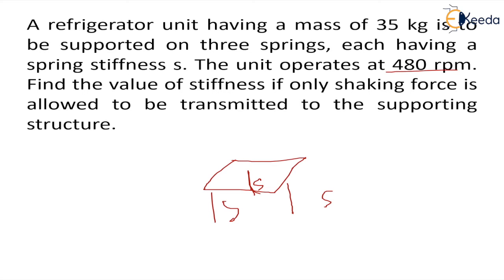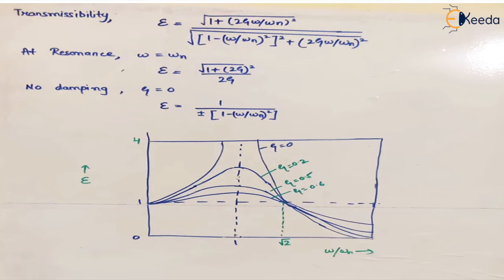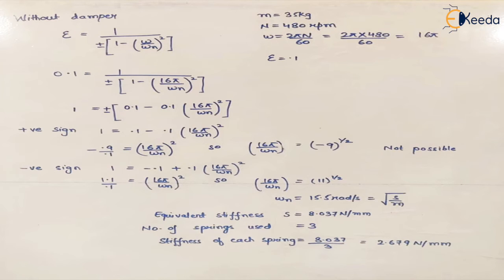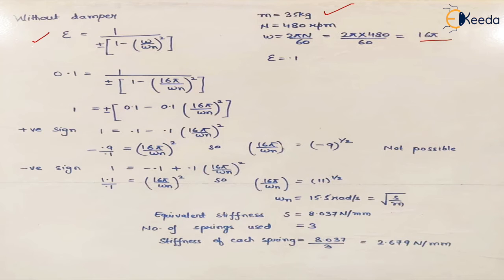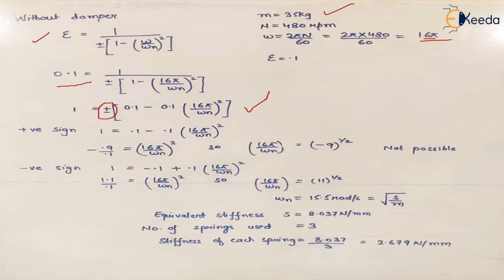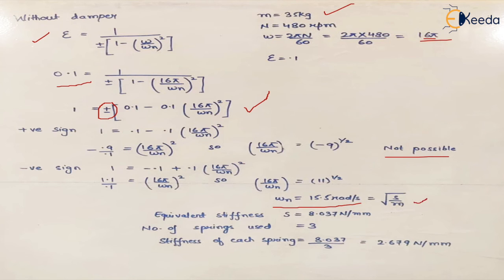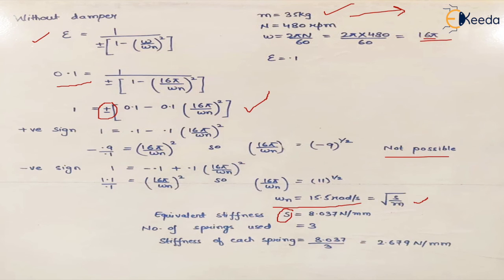Forced Vibrations Numerical 1 - Forced Single Degree of Freedom Vibratory System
Video Name - Forced Vibrations Numerical 1

Chapter - Forced Single Degree of Freedom Vibratory System

Happy Learning!